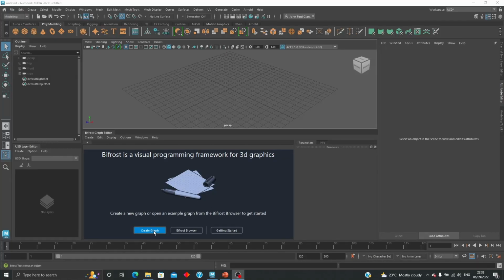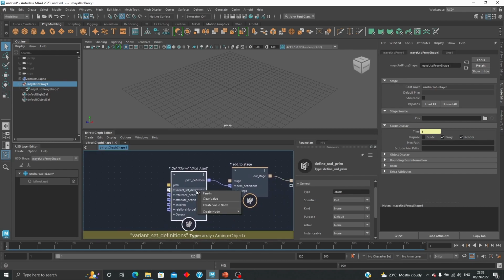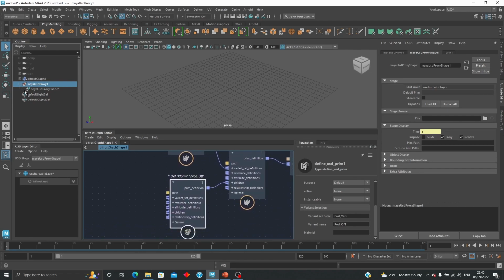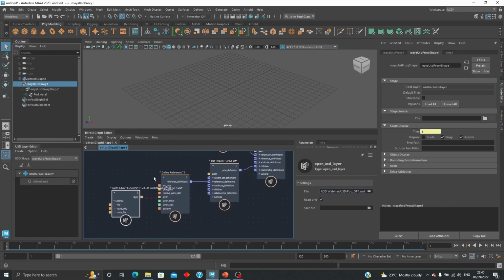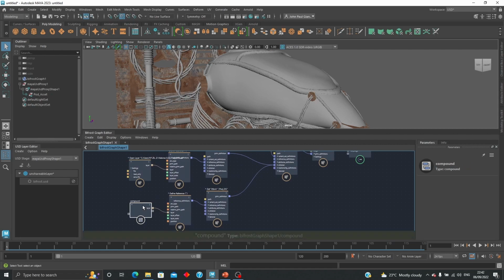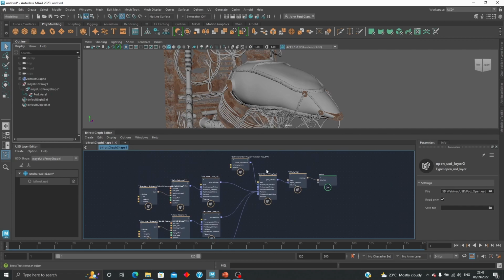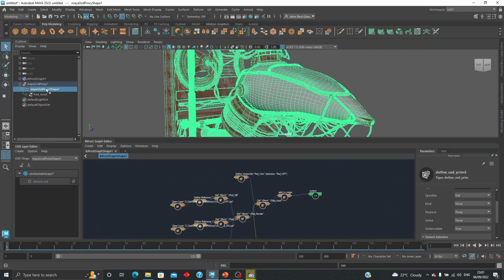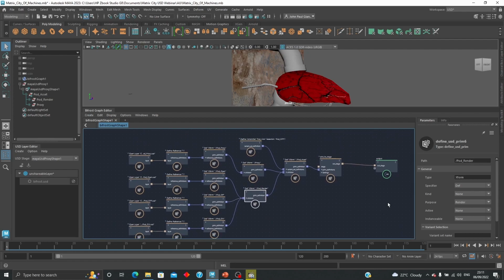Setting Variant set definitions and purpose to a USD file with Bifrost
In this Demo I will show you how to set up variant set definitions with Bifrost and also set up purpose to a USD file using BifrostD